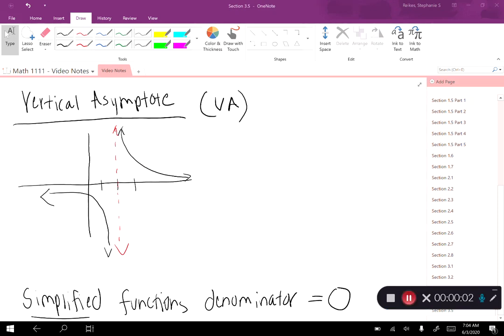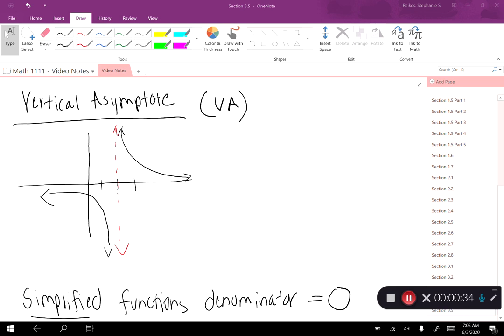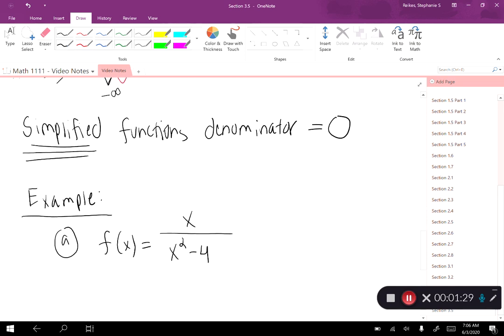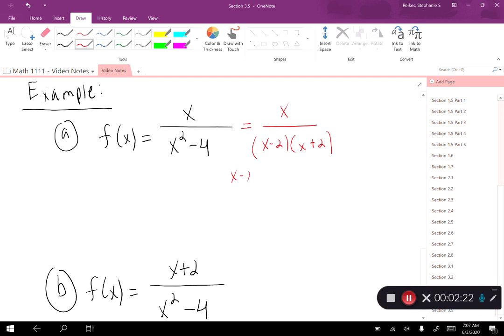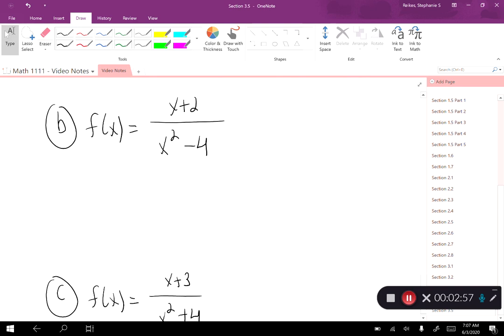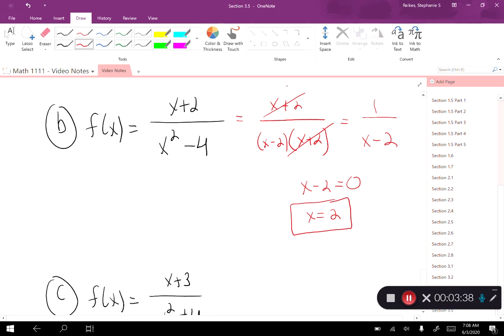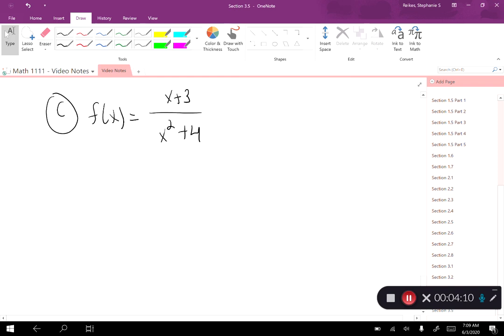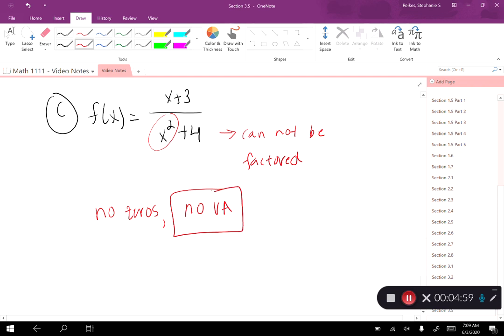Rational Functions Video Part 2